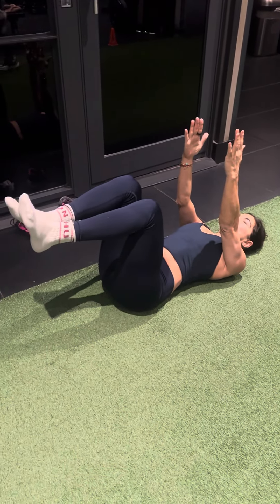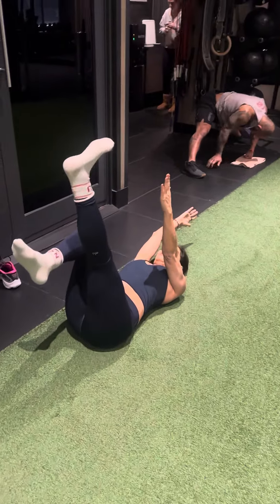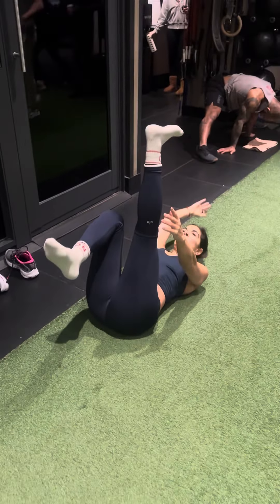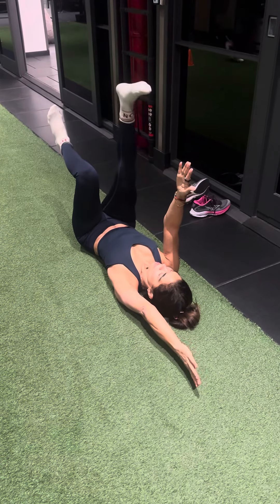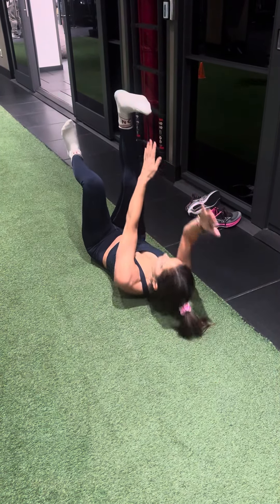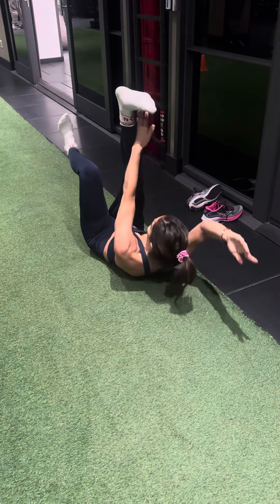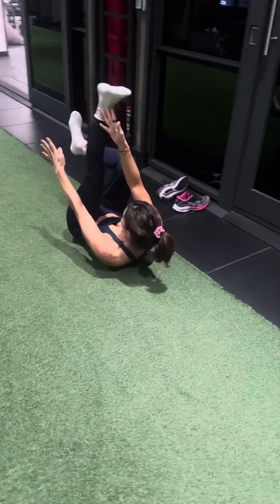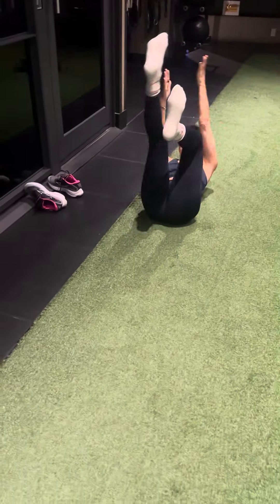Dead Bug Sit Up Complex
Leg up 5 times
Bring hand to ankle 5 times
Same other side.
Then bring hand and ankle together 10 times.
Repeat other side.